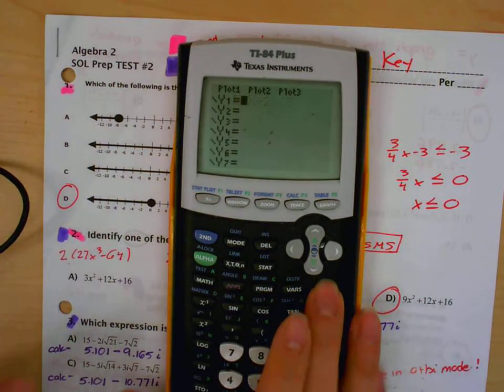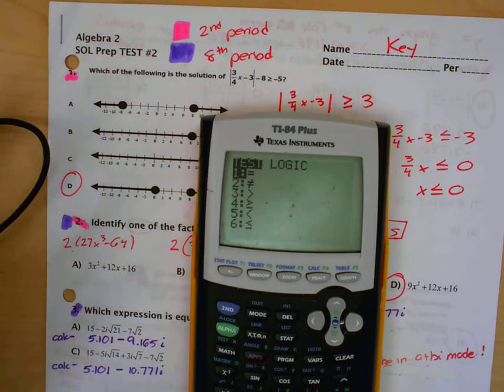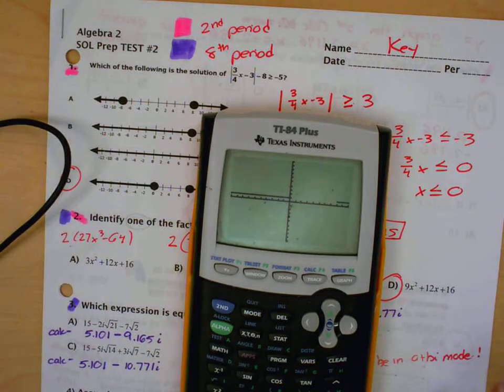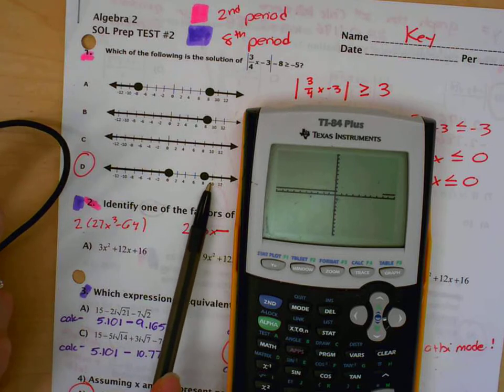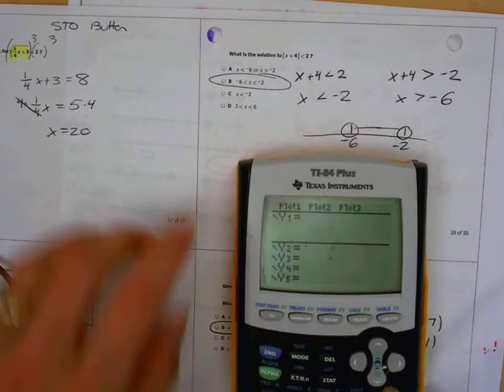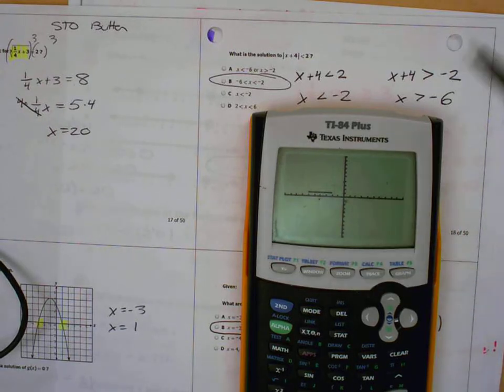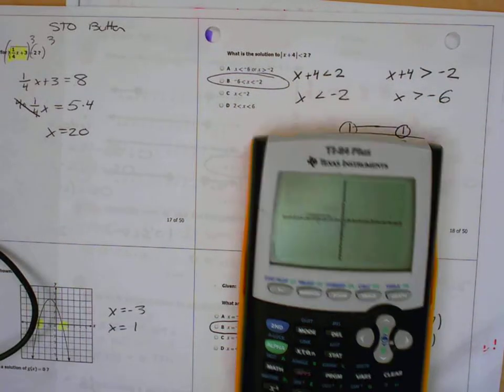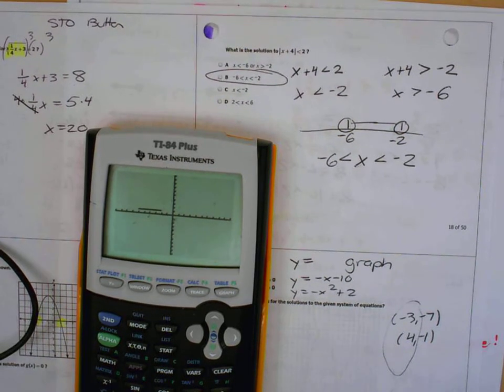Graphing Abs Value Equations Calculator Trick